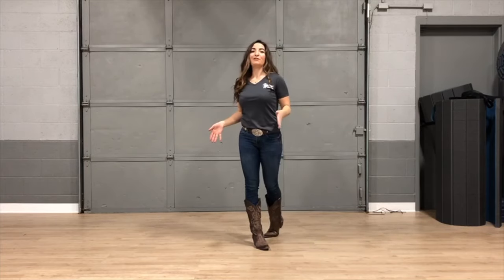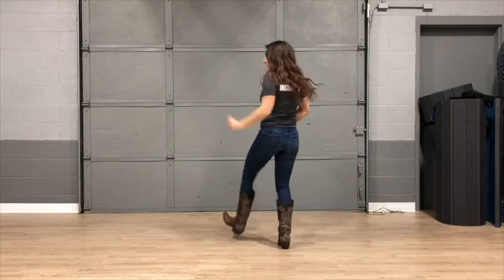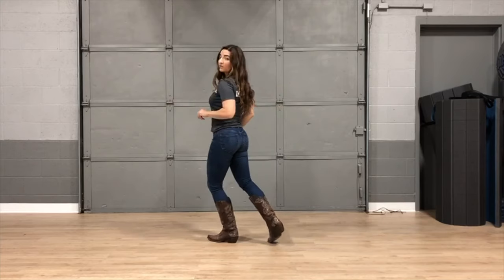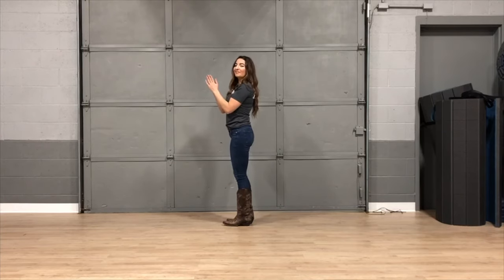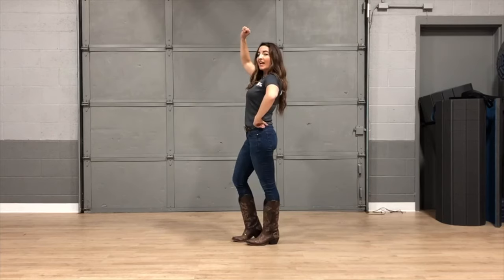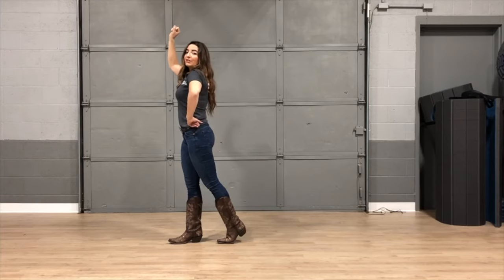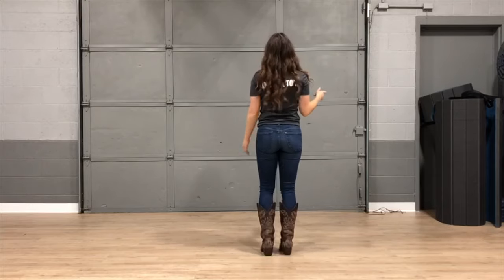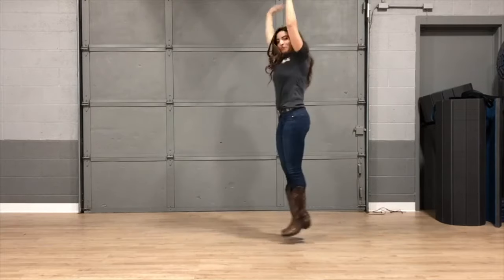Cotton Eyed Joe Line Dance Instructional Video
Dance: Cotton Eyed Joe
Choreographer: Unknown